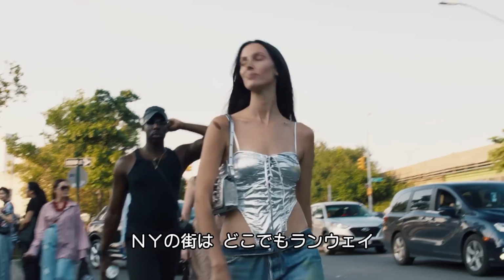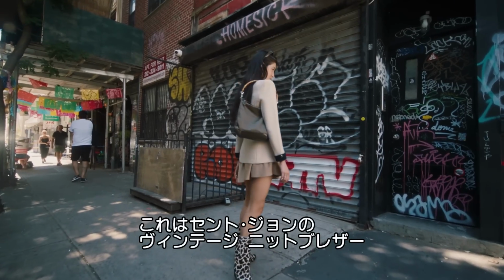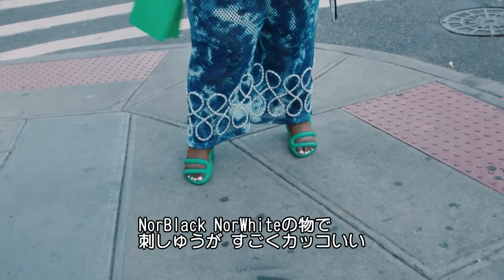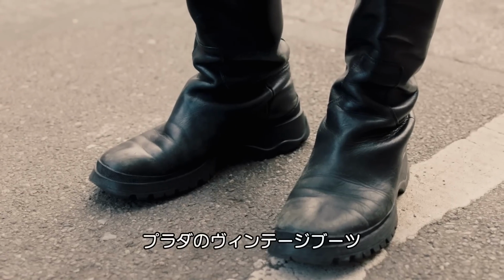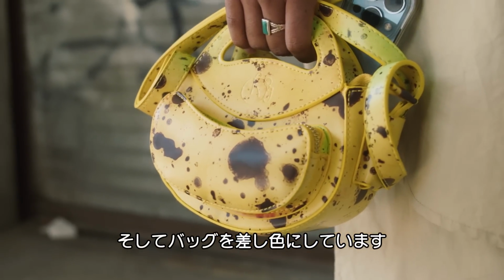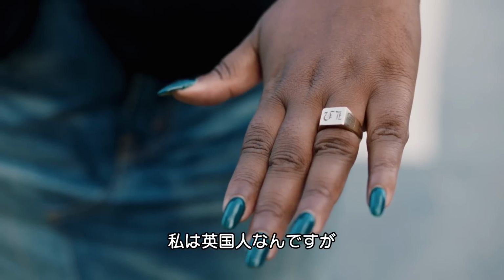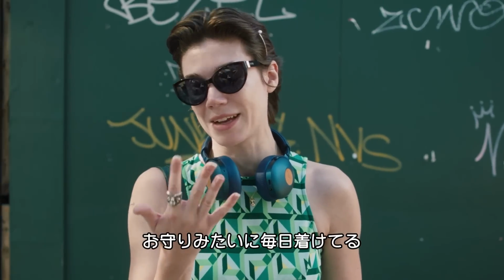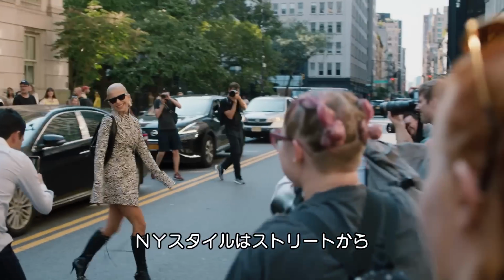NYのお洒落好きに学ぶ、自分らしさを貫くストリートスタイル。 | VOGUE JAPAN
NYの街はどこでもランウェイ。自分のスタイルを貫くお洒落好きが集まるNYでファッションチェック。ヴィンテージアイテムをミックスした70年代風ファッションや、
古着のNYストリートスタイル、アクセサリーでエッジを効かせた着こなしなど、
みていて飽きないスタイルに注目して。